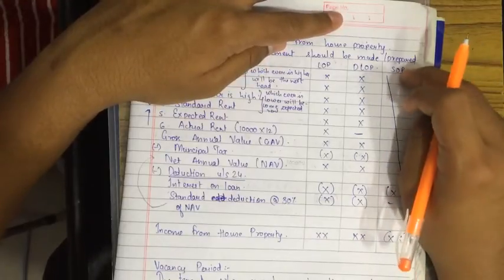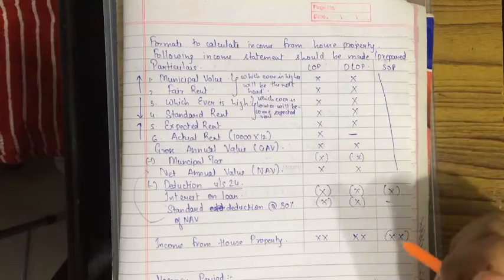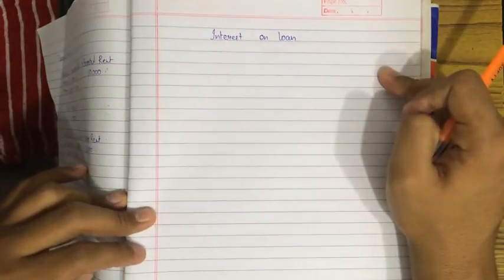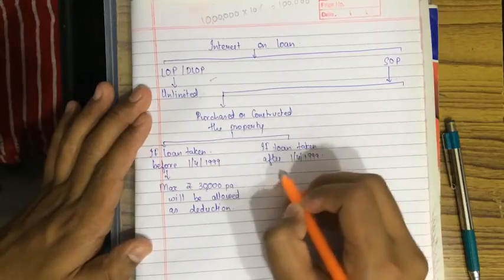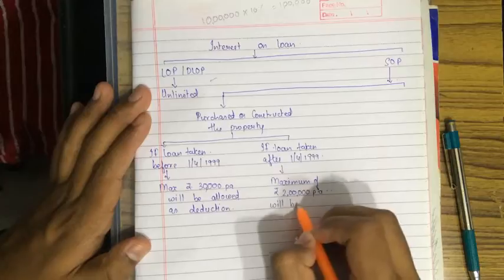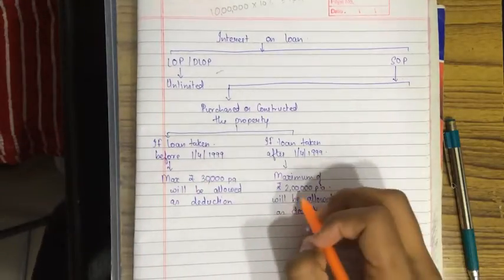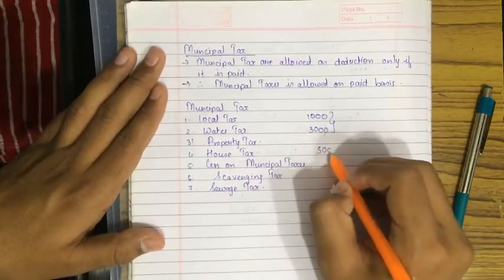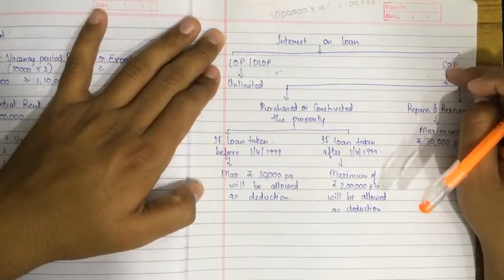CA-IPCC Taxation paper-4 Direct tax AY-[16-17] Income From House Property Part-3